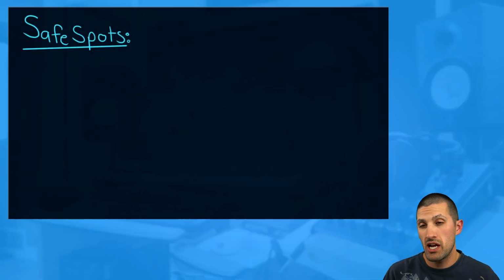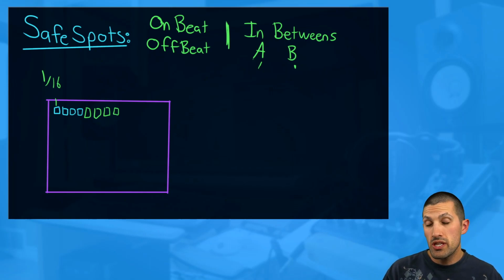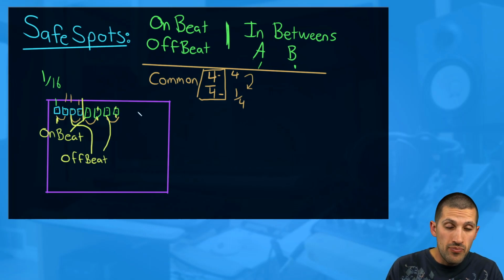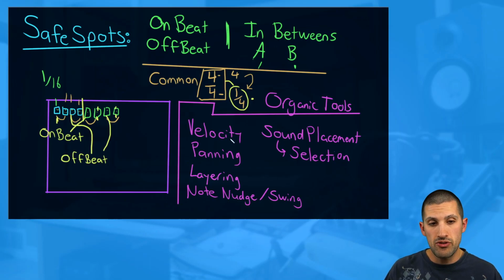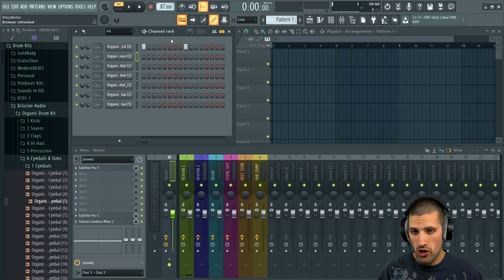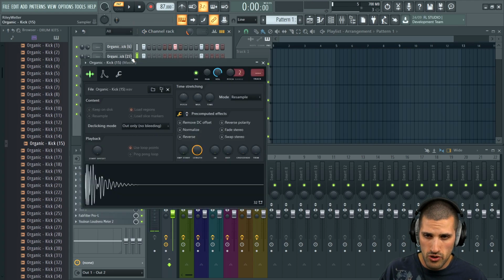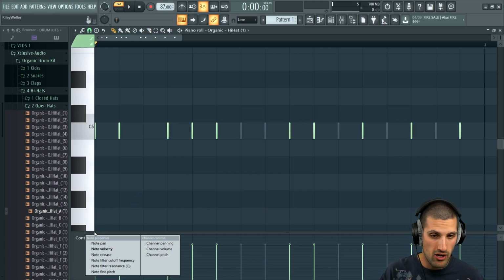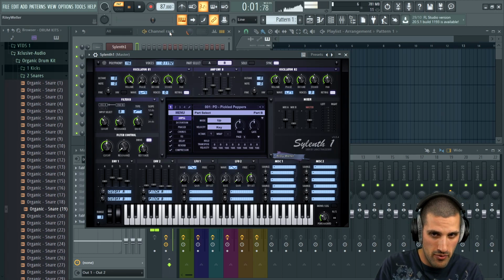What Are SAFE SPOTS? How to Create Drum Loops in FL Studio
SAFE SPOTS teaches you how to make drum loops in FL Studio.  (SAFE SPOTS is a Book and Course [and optional sounds]).

GratuiTous' Drum Loop Training, called SAFE SPOTS, is all about programming drum loops with an audio step sequencer in FL Studio!

Learn about sound placement, and free ORGANIC TOOLS inside your DAW for powerful drum loops, WITHOUT using plugins!

GratuiTous is a FL Studio Trainer!